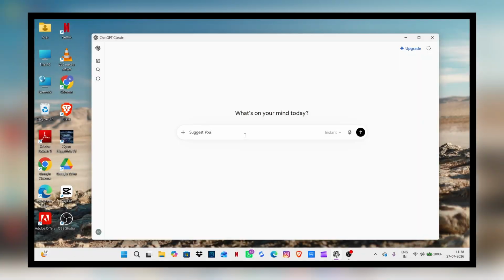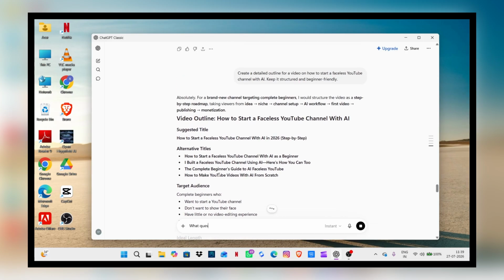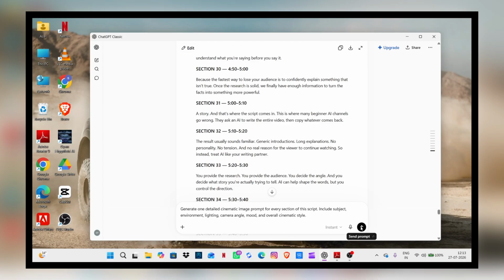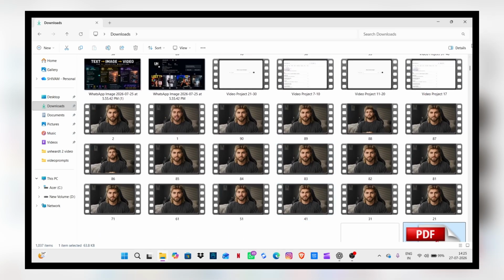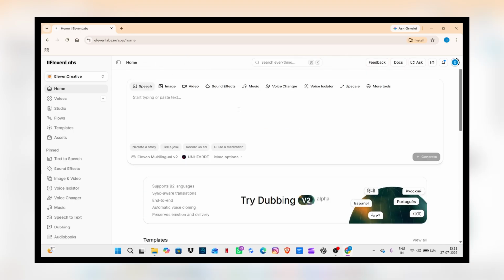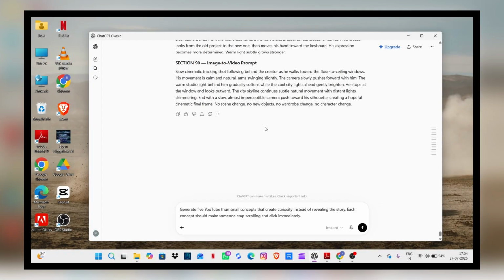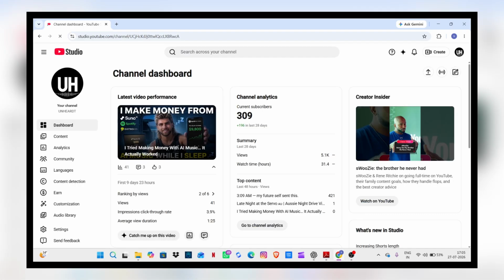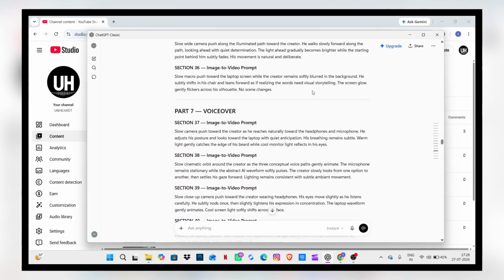I Built a Faceless YouTube Channel Using ONLY AI (Zero Face, Zero Voice)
Want to build a YouTube channel without showing your face, recording your voice, or spending thousands on expensive equipment?

In this complete beginner guide, I’ll show you the exact AI workflow I use to create professional faceless YouTube videos—from choosing a profitable niche and writing high-retention scripts to generating cinematic AI visuals, editing everything together, and publishing videos that are built to grow.

🚀 What you’ll learn in this video:

* How to choose a niche with 200+ video ideas
* The exact ChatGPT prompt that fixes boring AI scripts
* How to create consistent AI characters across every scene
* How to turn AI images into cinematic AI videos
* A complete editing workflow (music, pacing, subtitles & SFX)
* How to create thumbnails, titles & SEO that actually get clicks
* The biggest beginner mistakes that waste time and AI credits

Whether you’re starting from scratch or improving your current workflow, this tutorial will help you build a professional AI-powered faceless YouTube channel.

📩 FREE ChatGPT Workflow PDF

Want my complete workflow PDF containing:
✅ Niche Research Prompts
✅ Script Writing Prompts
✅ AI Image Prompts
✅ AI Video Prompts
✅ Thumbnail Prompts
✅ YouTube SEO Workflow

DM “WORKFLOW” on Instagram: @UNHEARDT.official

💬 Comment your biggest challenge building a YouTube channel

CHAPTERS:-
00:00 Intro
01:40 Step 1 – Choosing the Right Niche
03:20 Step 2 – Writing High-Retention Scripts
05:00 Step 3 – AI Images & Video Prompts
06:40 Step 4 – Creating AI Videos
08:20 Step 5 – Editing Your Video
10:00 Step 6 – Thumbnail, Title & SEO
11:40 Step 7 – Growing Your Channel
13:20 Final Tips for Beginners